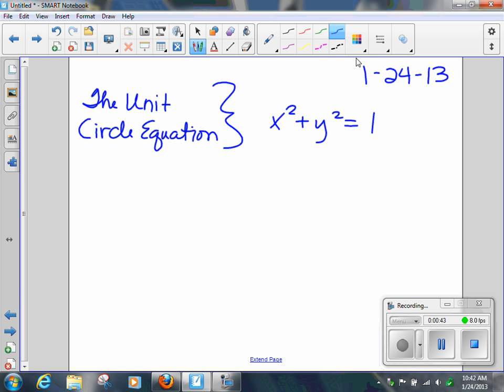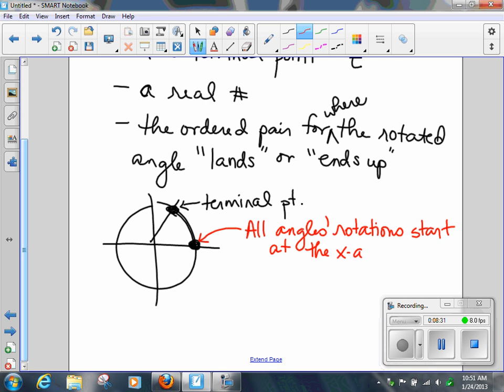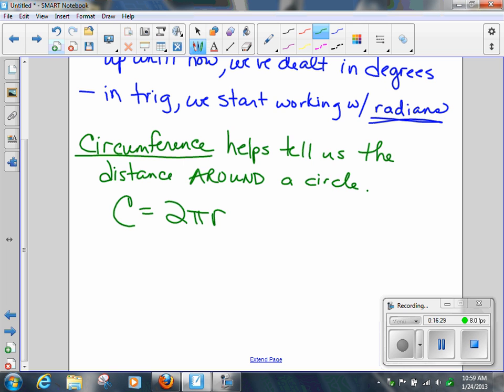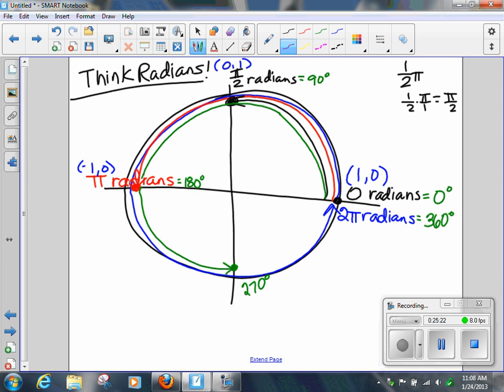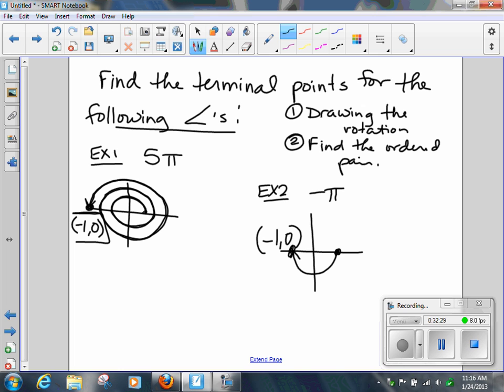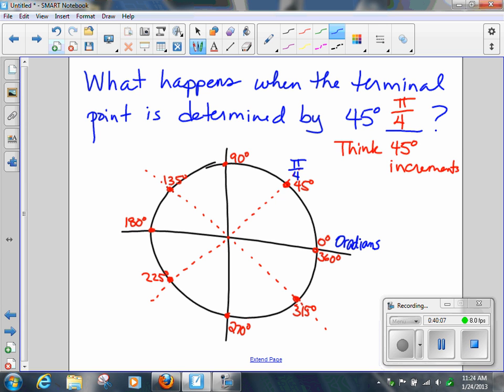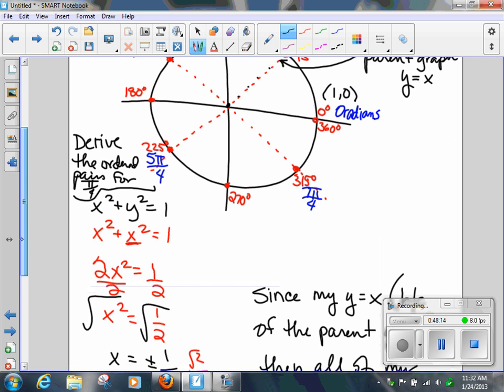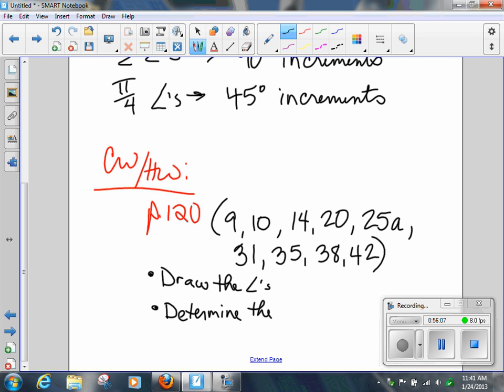January24 2 1 day 2 pi 2 and pi 4 angles